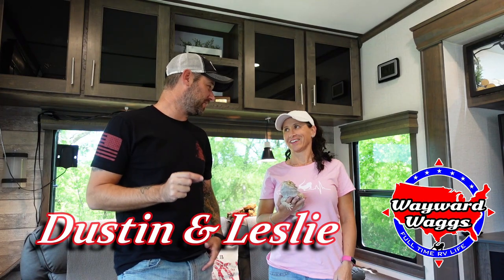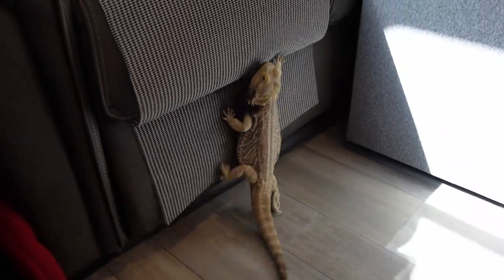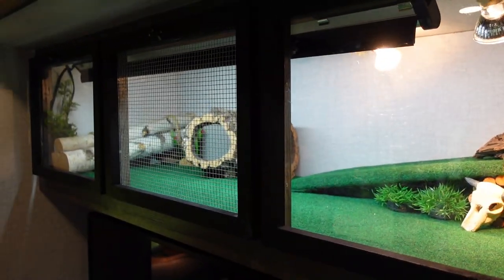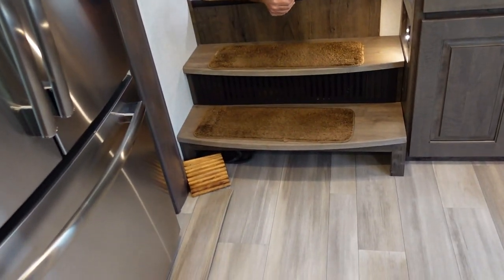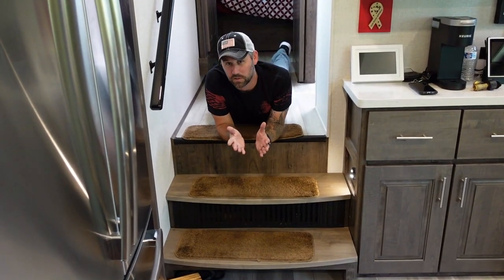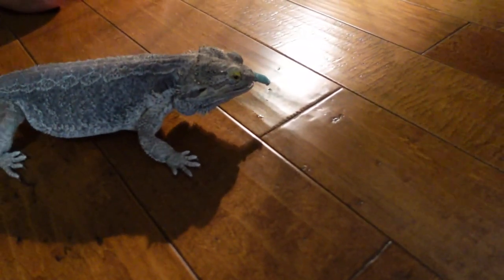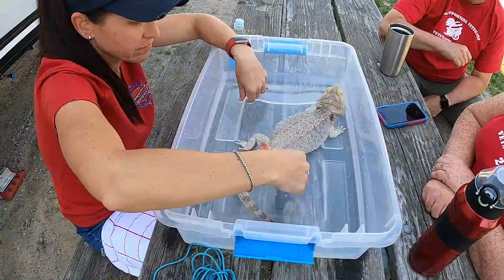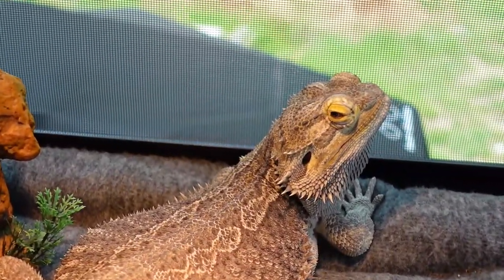FULL TIME RV LIVING... (WITH A REPTILE)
Pet Ottoman
More Stuff For Your Bearded Dragon
Full Time RV Living With a Reptile is pretty unique. We love having Scout with us out on the road. We hope you enjoy learning more about how we live Full Time on the road with him.

Here is how you can help us help Veterans:
3. Donate on PayPal (100% of funds through PayPal go directly to Veterans) (Scroll down to PayPal and click on the Donate button.
4.
5.
7. Watch our videos
9. Like our videos 👍
10. Share our videos

Joyce Glover